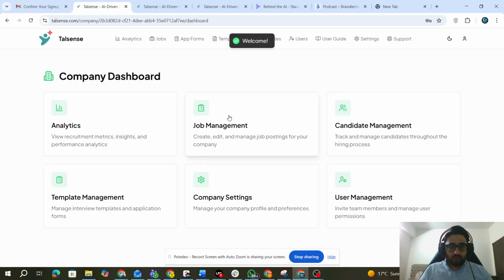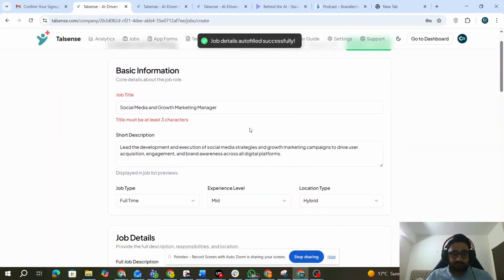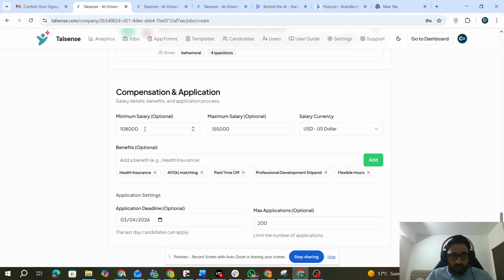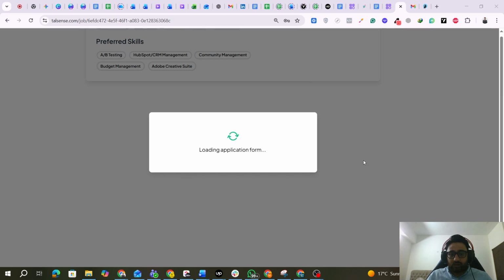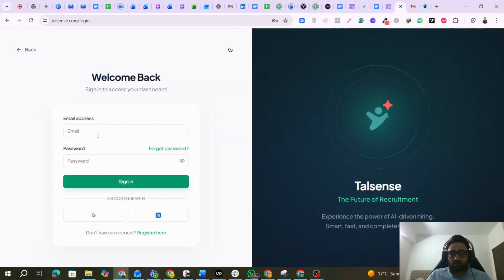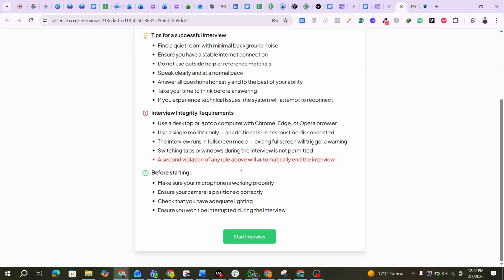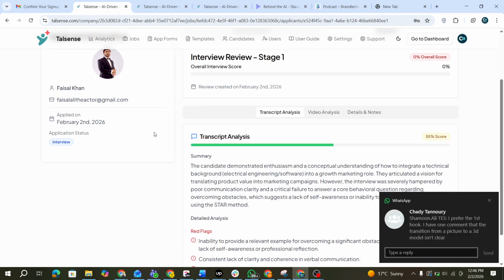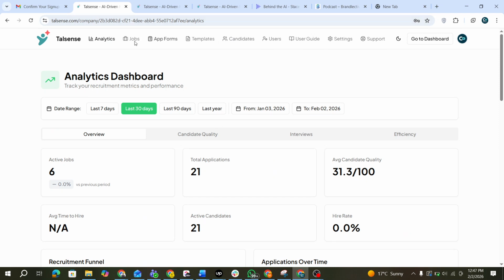Talsense Walkthrough Demo: AI-Powered Job Posting, Resume Screening & Interviews Demo Video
In this walkthrough, we’ll show you how Talsense uses Generative AI to automate your entire recruitment funnel. From generating job descriptions to conducting autonomous video interviews, see how you can reduce your time-to-hire while maintaining a high-quality, bias-free candidate experience.

✅ AI Job Post Generator: Create full JDs from a simple summary.
✅ Smart Resume Ranking: Automatically score and rank candidates based on fit.
✅ Autonomous AI Interviews: Conduct multimodal video interviews with real-time scoring.
✅ Consolidated Scoring: Get a 0-100 composite score for every candidate.

 Ready to revolutionize your hiring?

Start your pilot today: Talsense.com]